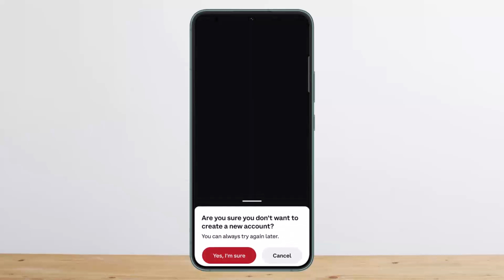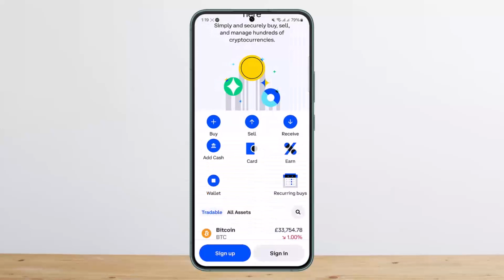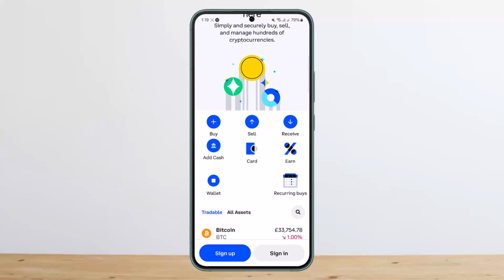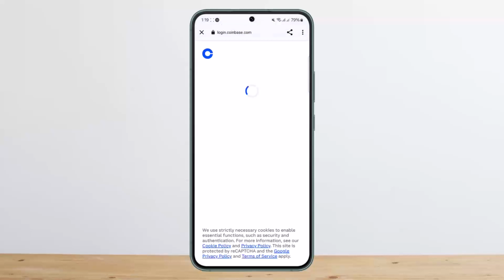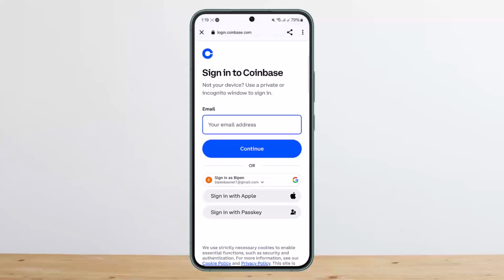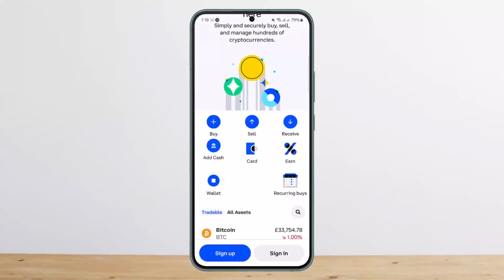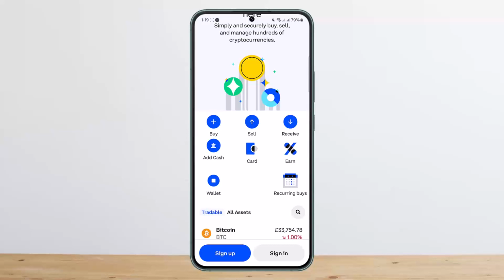Coinbase Wallet - Coinbase Account Sign Up - Login Coinbase !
In this tutorial video, I will simply show you how to log in / Sign up on Coinbase Wallet . So just make sure to watch this video till the end.

~ Video Chapters:
0:00 Introduction
0:18 Sign In / Log In Guide
1:27 Outro